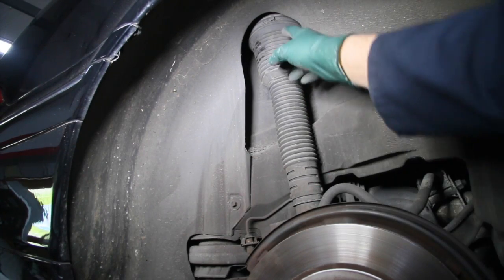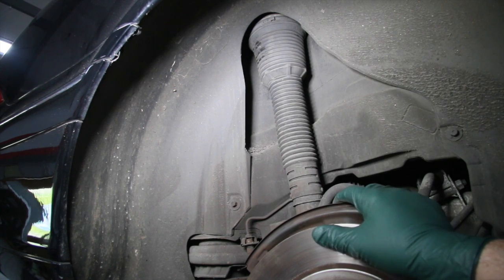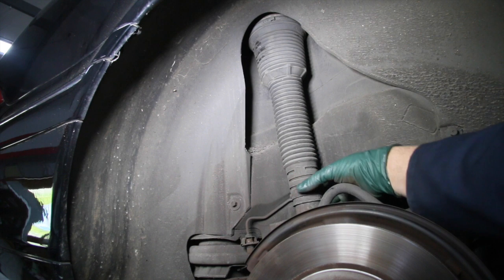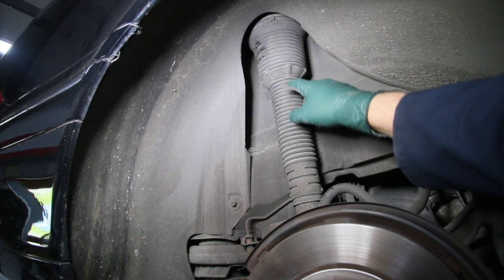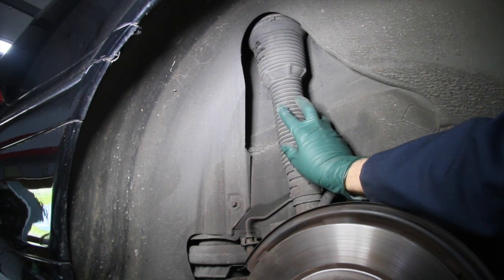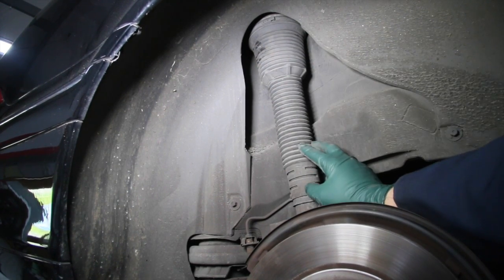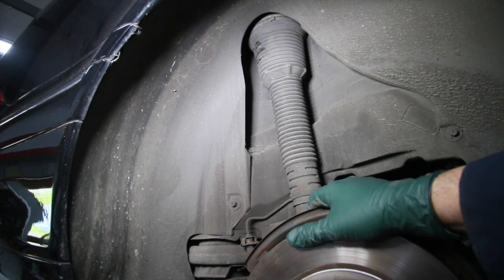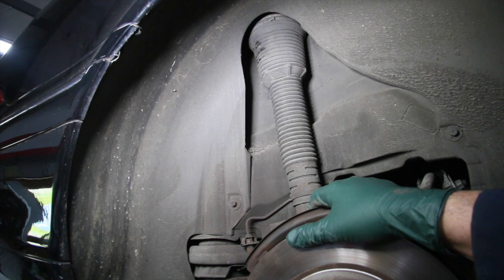How to Fix Airmatic Suspension: When to Replace Rear Air Springs?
Your decision should be based on three criteria. Kent discusses those in this short video. In the end it will be your call. To view Kent’s full playlist on troubleshooting and repairing the Aromatic Suspension system click on this